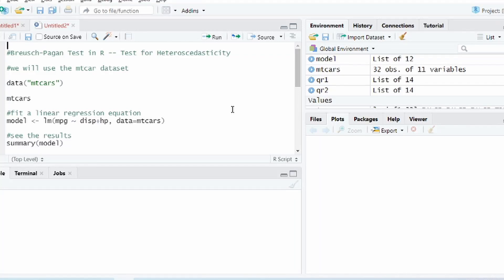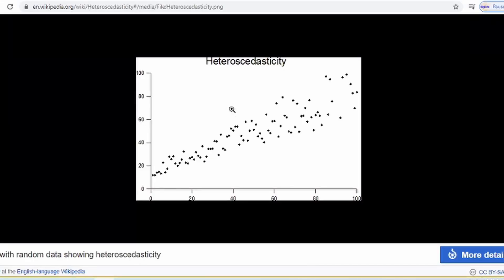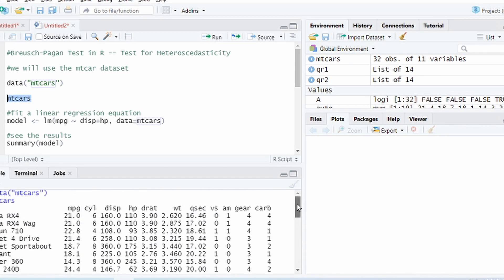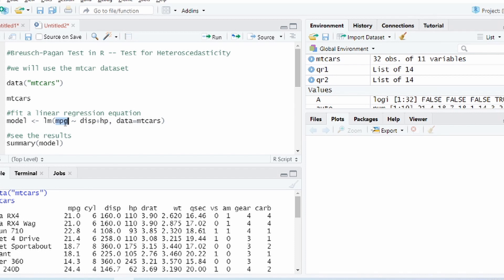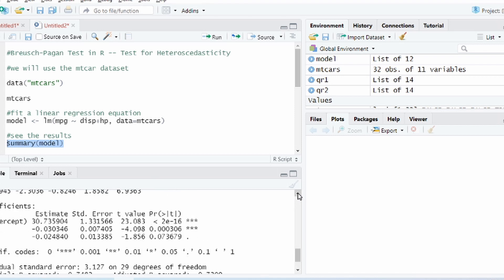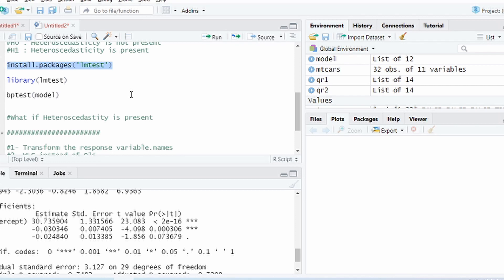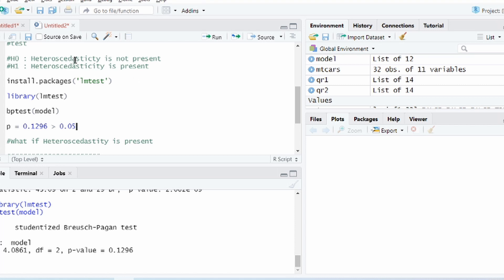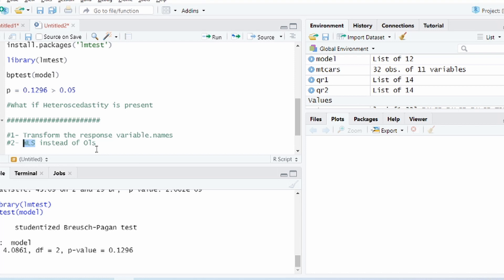Breusch–Pagan test to Check Heteroscedasticity in R || Linear Regression || Econometrics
In this video, we show you how to check for presence of Heteroscedasticity using Breusch-Pagan test. the assumptions of Linear regression is that error should be even distributed. Otherwise the standard error of the estimate is not reliable. Hence it is important tp check and deal with this issue.